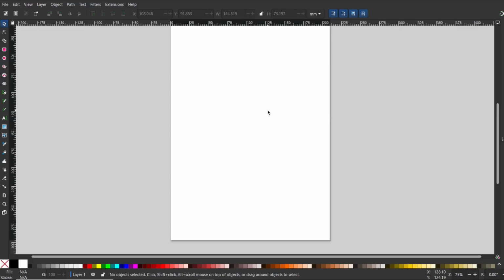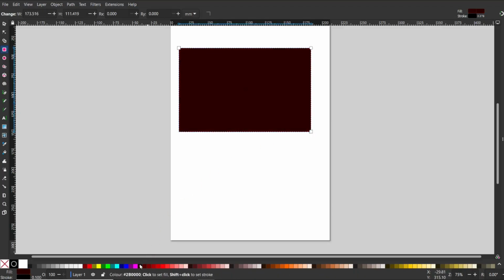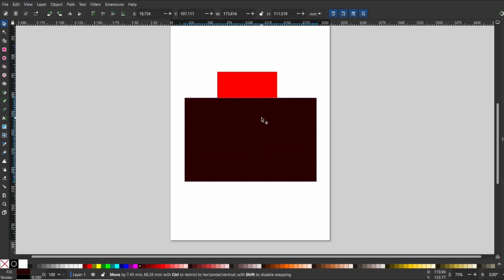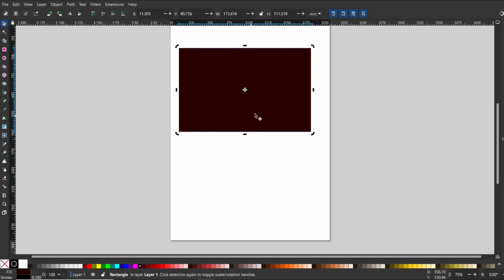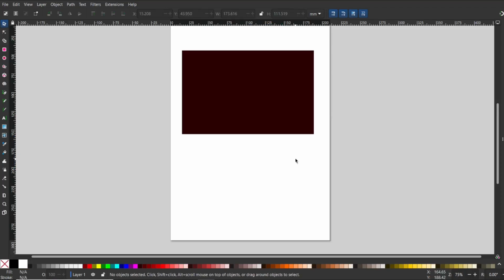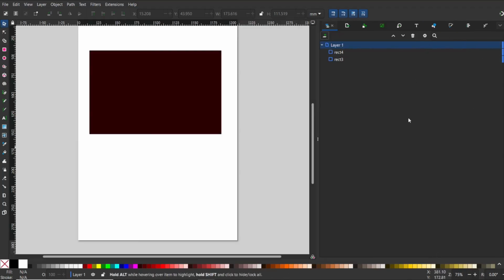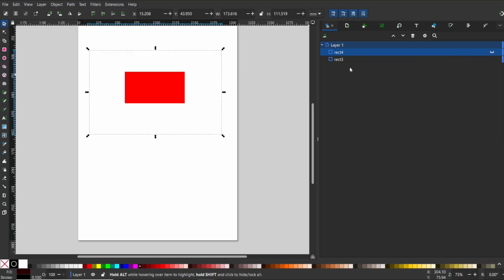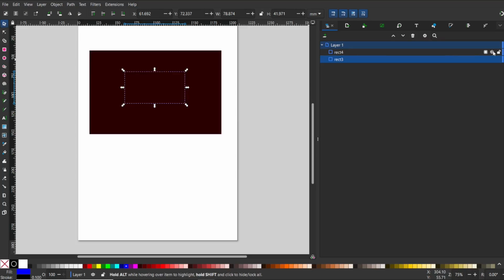How to Select Object Below Another Object Inkscape?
Watch and find out how to select an object below another object in Inkscape. In this recording, I’ll show you two effective methods for selecting elements that are positioned behind other objects. One of the methods is extremely simple and uses a keyboard shortcut. The other method is based on working with layers, as there's a very useful action there that allows us to select an object that’s below another object in Inkscape.